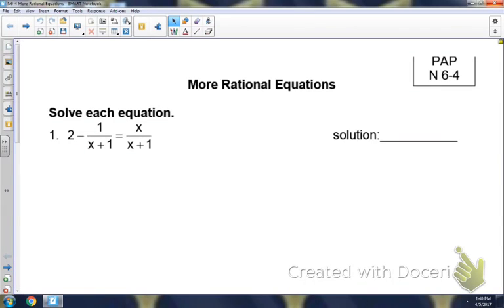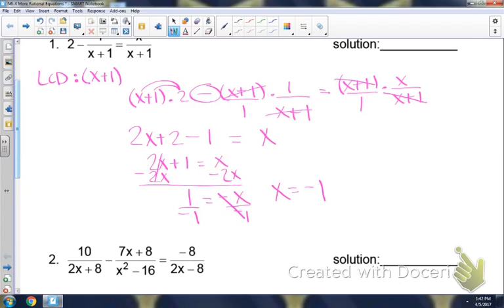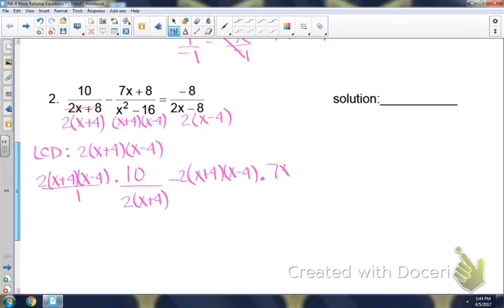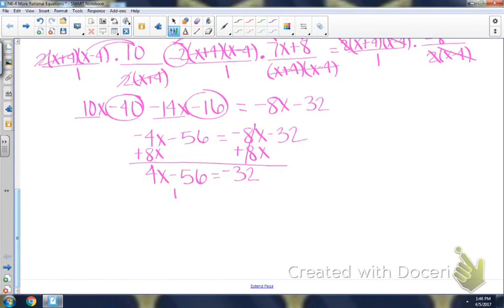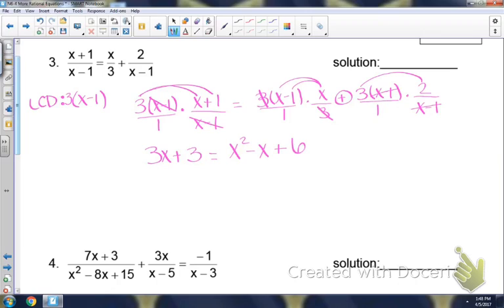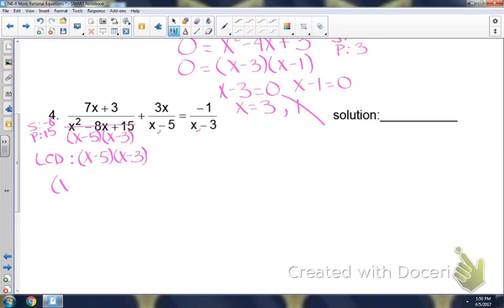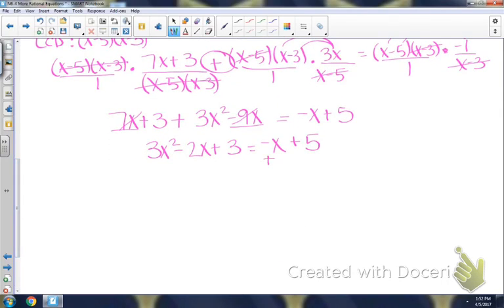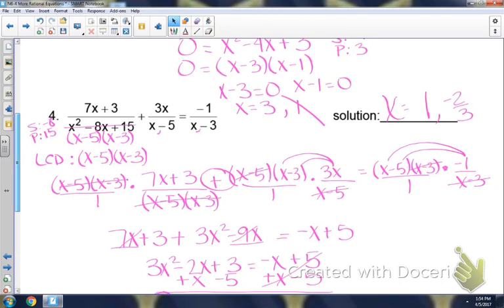Notes 6-4 Spring PAP Alg2